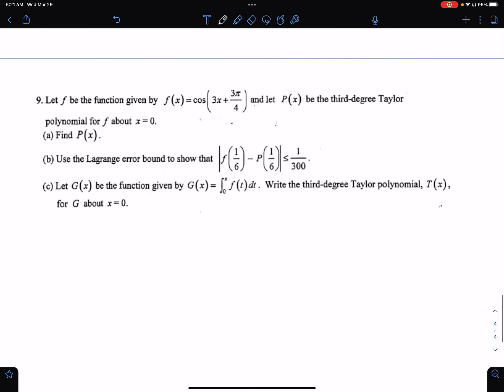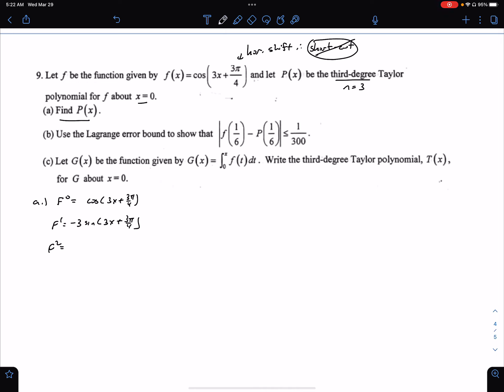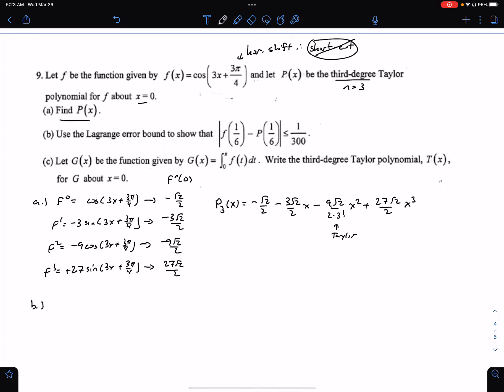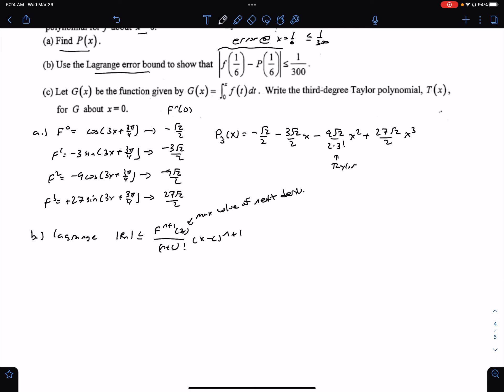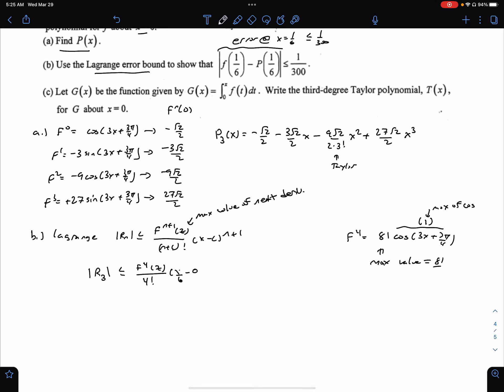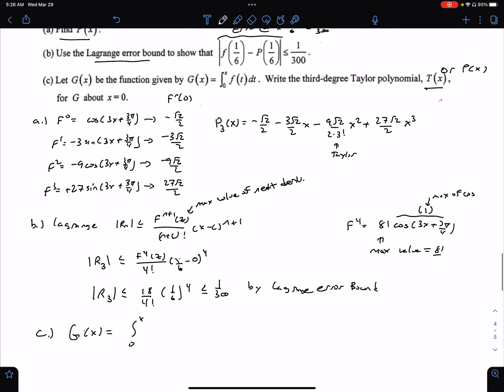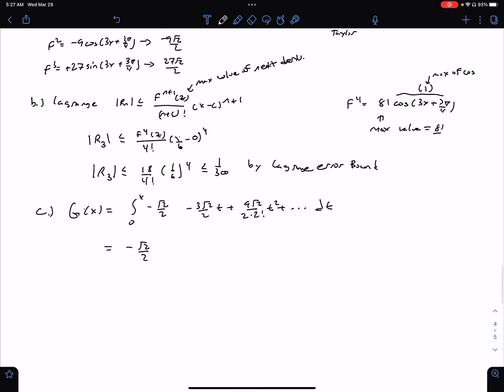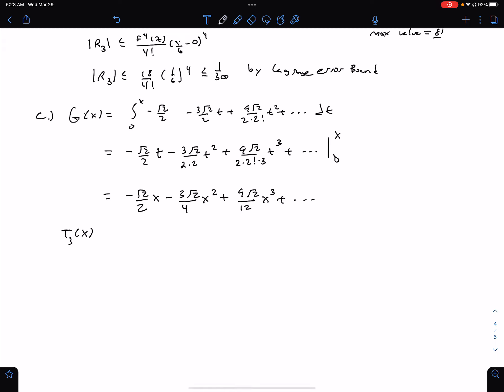AP Series Review Day 2 (Part 3)